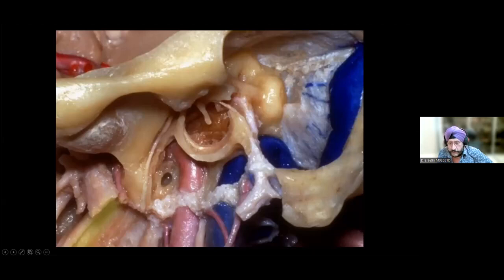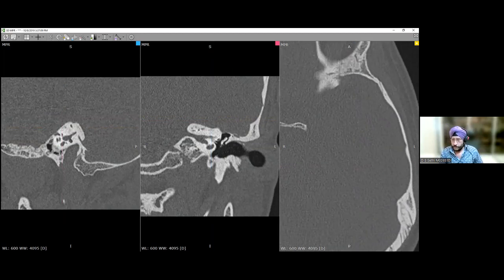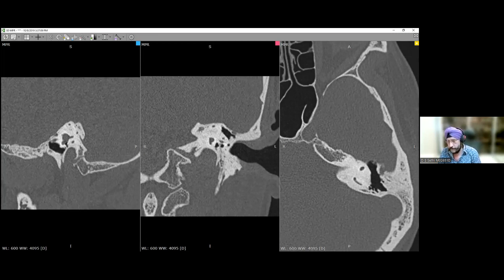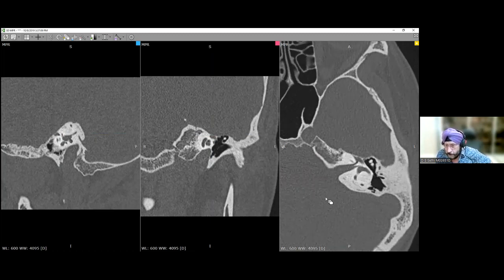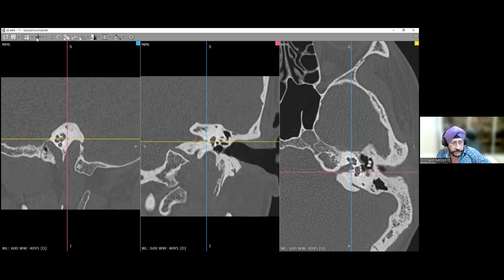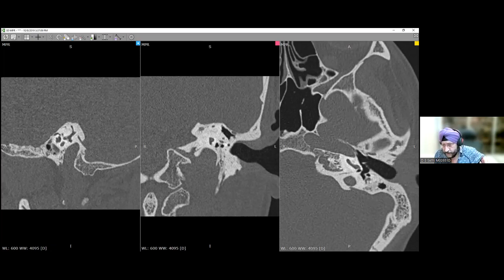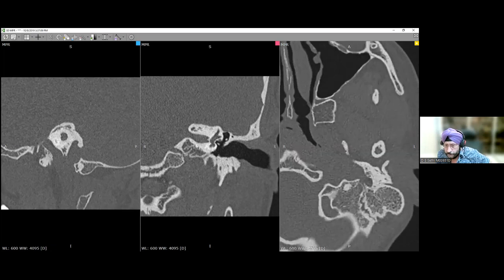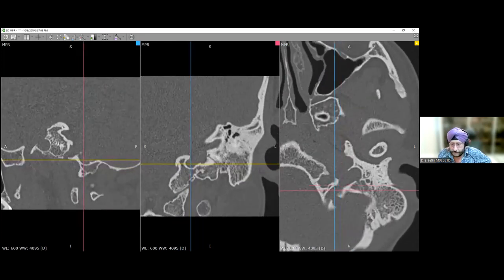Explore ENT Karnal 2022 Dr Satish Jain 09 Sep 22 17